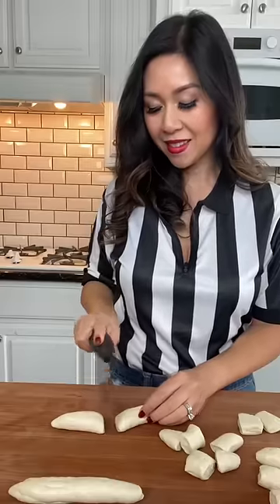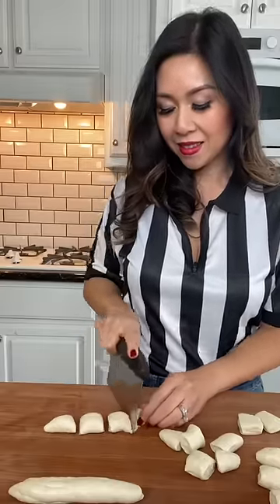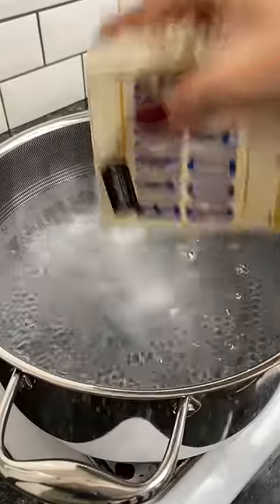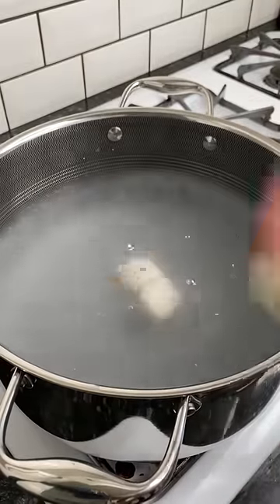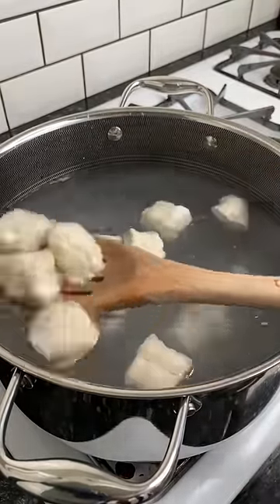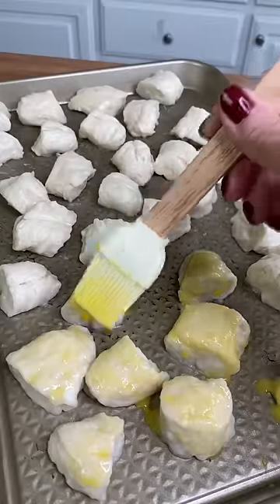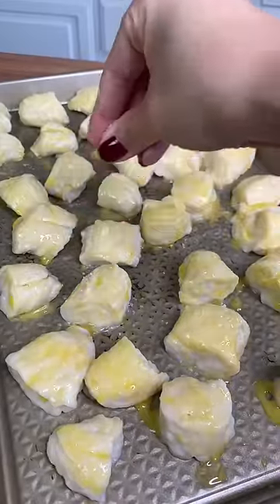Celebrate the FIFA World Cup with Mini Pretzel Bites!